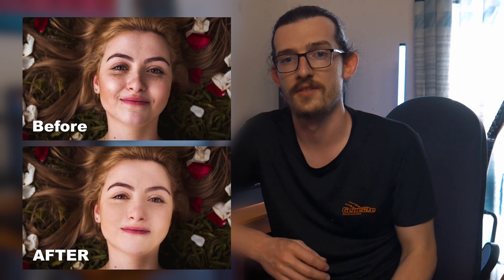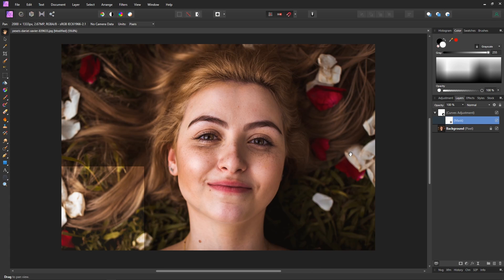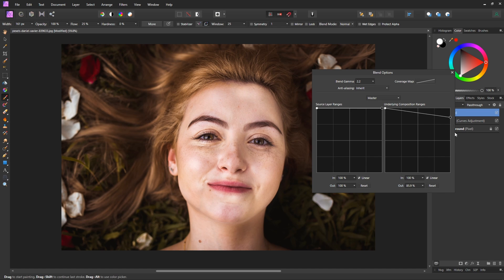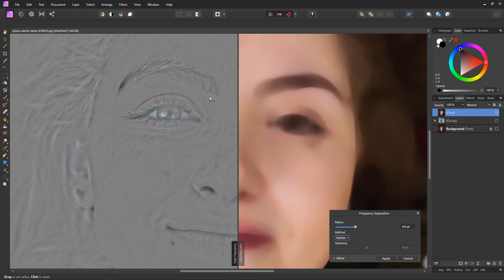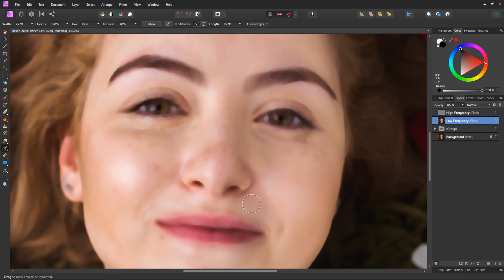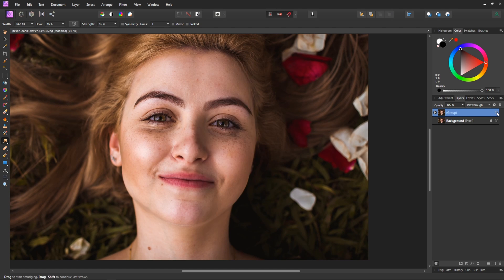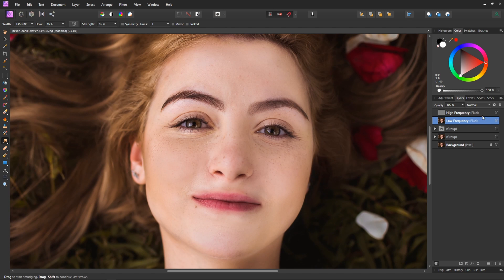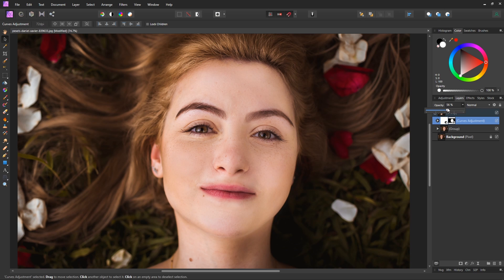How to remove shadows with Affinity Photo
In this video we'll be taking a look at a couple of different methods you can use to help remove shadows (and even highlights) in Affinity Photo. I haven't seen a lot of people demonstrate this method, so I hope it's useful to a lot of my viewers out there.
  This video also acts as a bit of a pre-curser for my upcoming video on how to change the lighting direction on photos using a couple of AI tools and Affinity Photo, so I thought it would be best to drop this early on.

All music on this channel is produced by RSKT

Chapters:
00:00 Intro
01:29 Curves adjustment
04:10 Blend ranges
06:32 Frequency seperation
12:24 Softening highlights
15:45 Colour correction
17:40 Outro